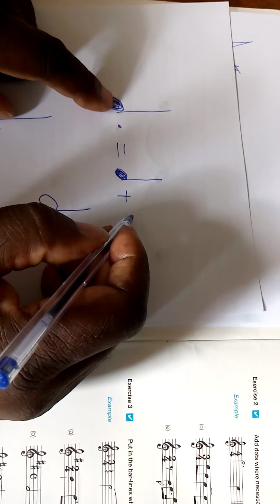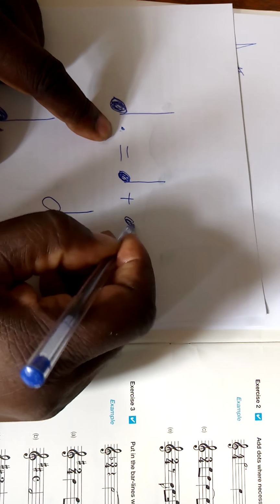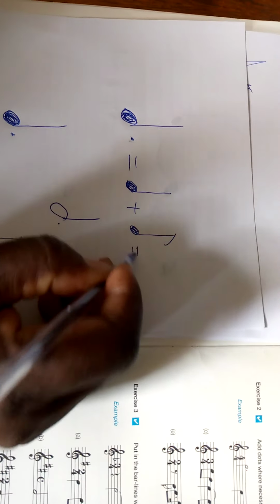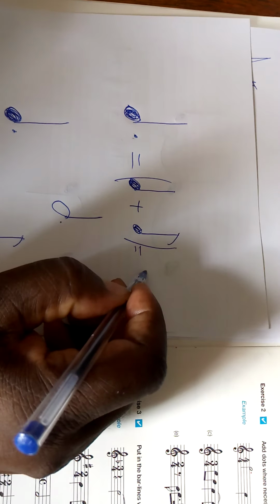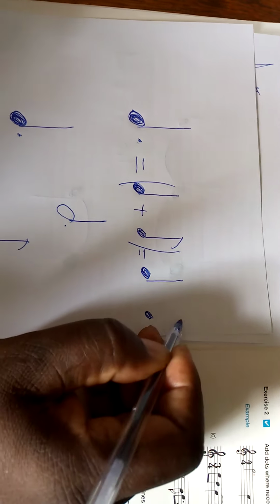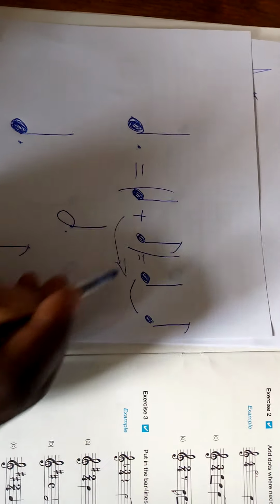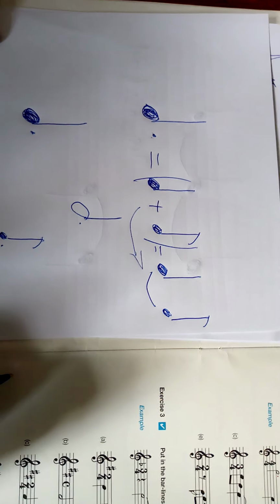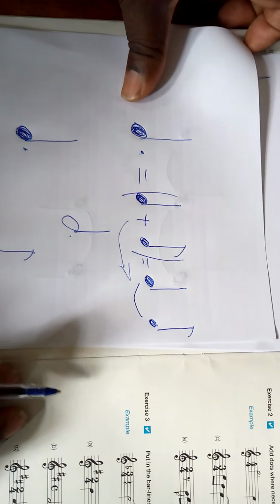Form One Music Theory-Ties and Dots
This is a form 1 music theory class given at Lechwe School during Covid19